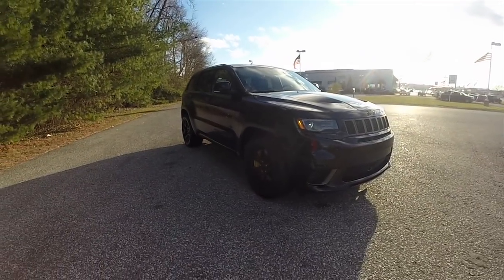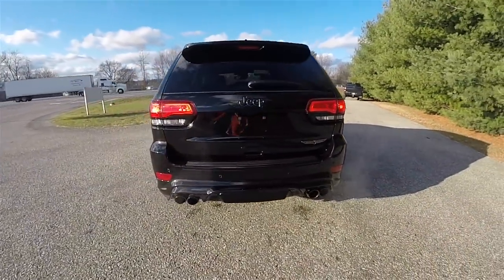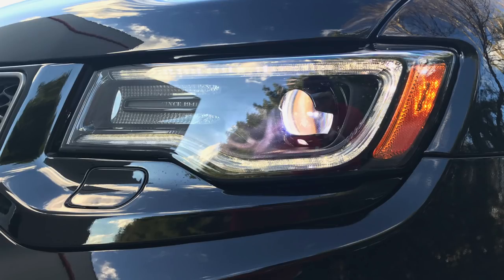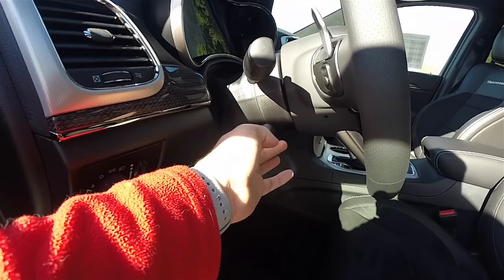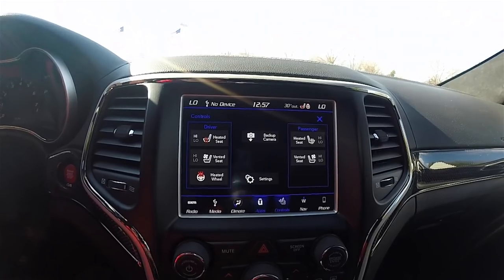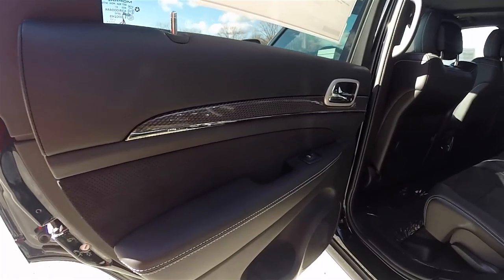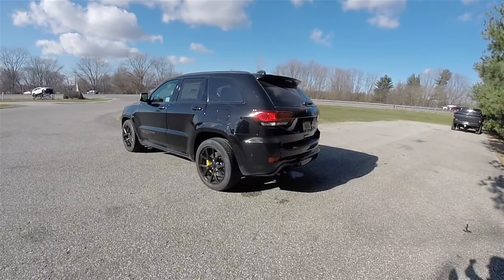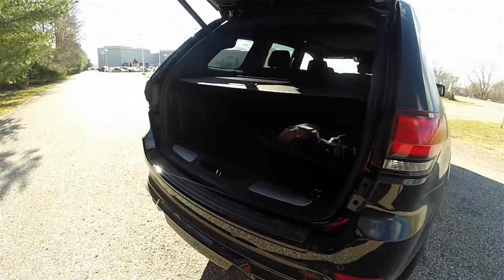2018 Jeep Grand Cherokee SRT TrackHawk|Walk Around Video|In Depth Review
A detailed in-depth walk-around look at the interior and exterior of this
2018 Jeep Grand Cherokee SRT TrackHawk

Exterior Color: Diamond Black Pearl Coat
Interior Color: Black Nappa Leather w/Alcantara Accents
Engine: Hellcat Supercharged/Intercooled 6.2L HEMI V8
Transmission: ZF 8-Speed 8HP95 Automatic

Optional Equipment Shown on Vehicle:
Customer Preferred Package 2XV
Trailer Tow Group IV - $995
-7–and 4–Pin Wiring Harness
-Class IV Receiver Hitch
-Delete Rear Tow Hook
CommandView™ Dual–Pane Panoramic Sunroof - $2095
-Suede–Like Premium Headliner
295/45ZR20 BSW 3 Season Tires - $895
20–Inch x 10–Inch Black Satin Aluminum Wheels - $995